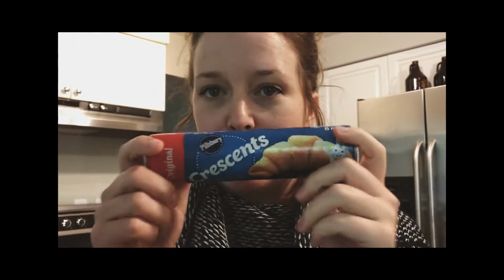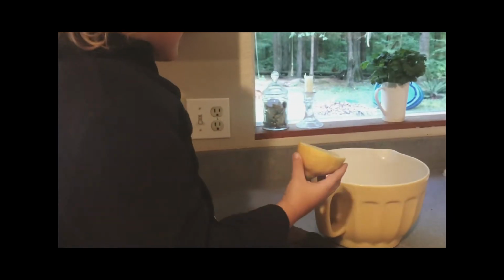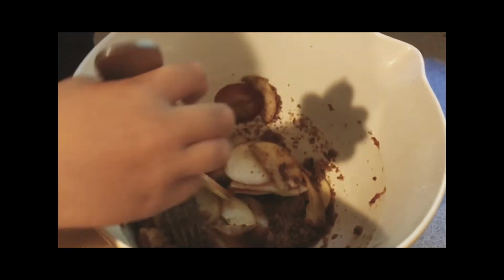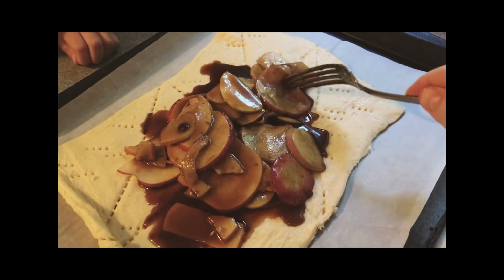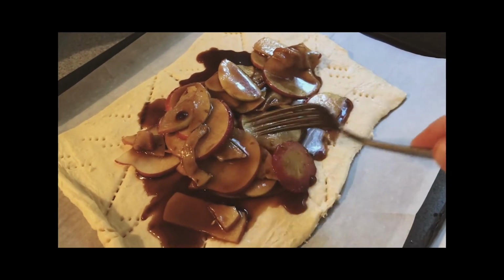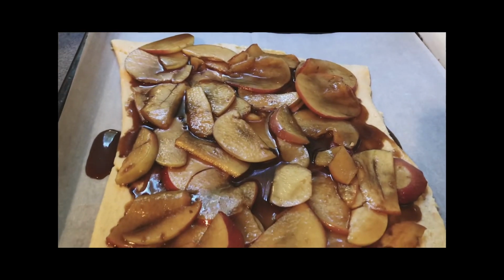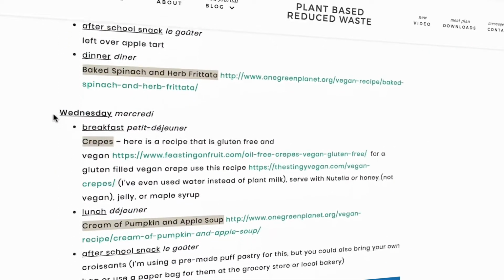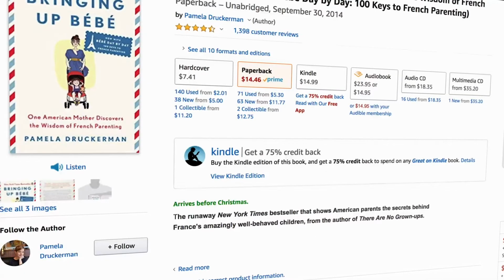What I Ate This Week - French Cuisine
Chat out what we ate this week as a plant-based family of four. We tried a (mostly) vegan French cuisine for the week. It was so fun and delicious. We did this back in the summer, but the meal plan would really shine during the holidays when warmth, sweets, and comfort and king.

Find the free meal plan recipe links and grocery list

Grab the books that inspired our meals for the week here:
French Beauty Solution
Bring up Bébé

Wife and homeschooling mom of two, plant-based and reducing waste. You can find me in the kitchen, working on blogs, editing video, with my kids, and out on the water with my paddleboard guide husband.